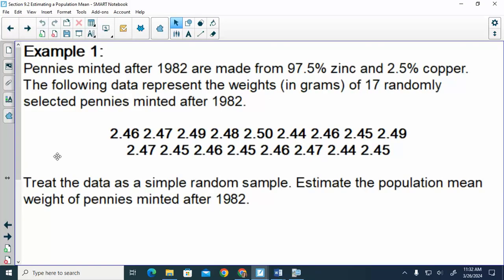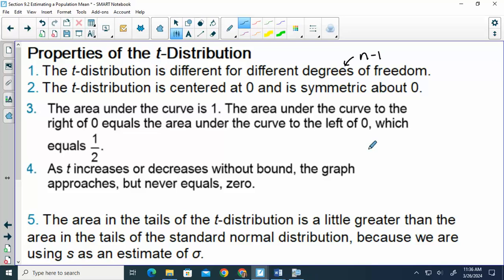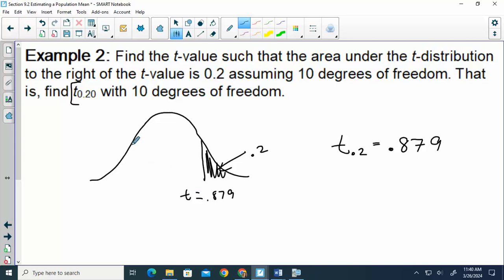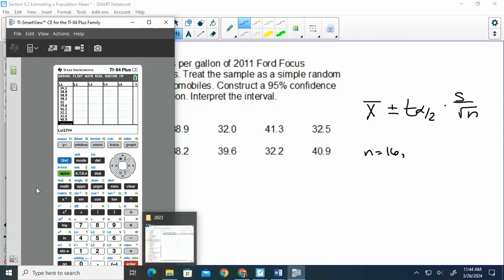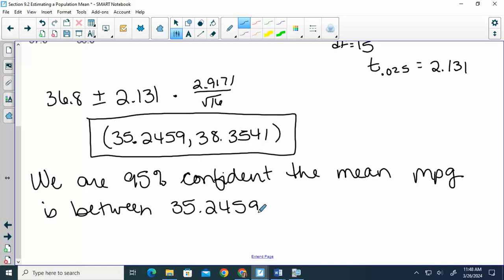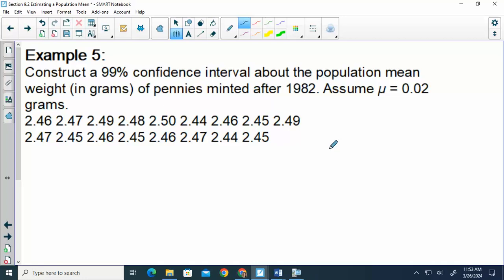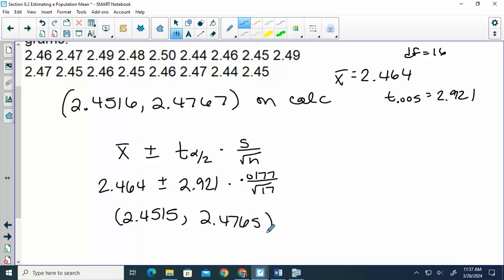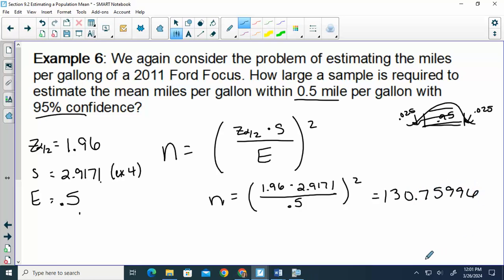Section 9 2 March 26